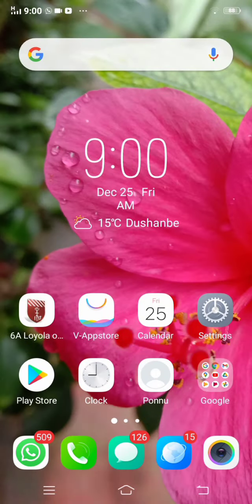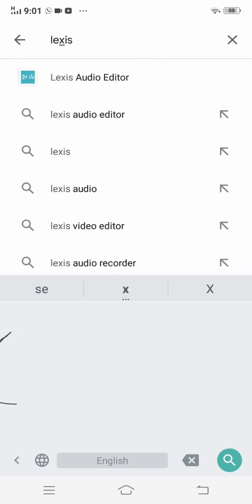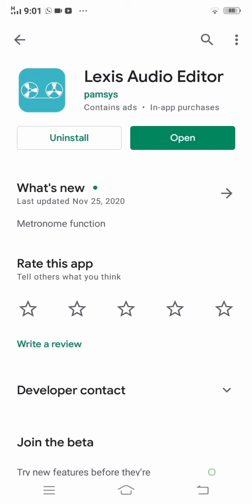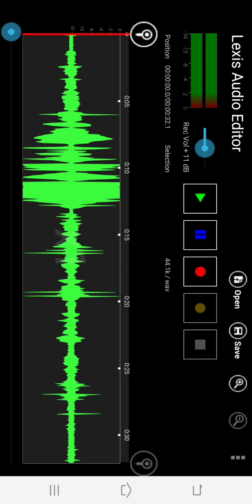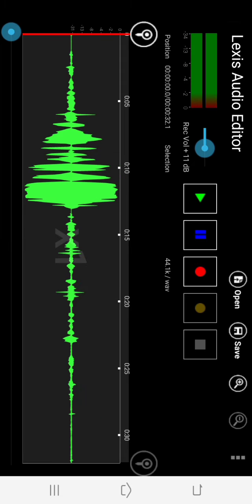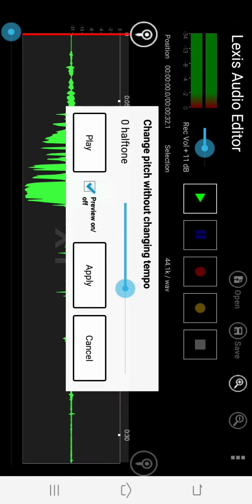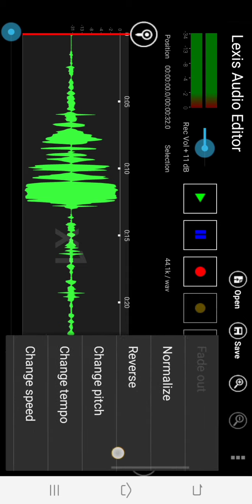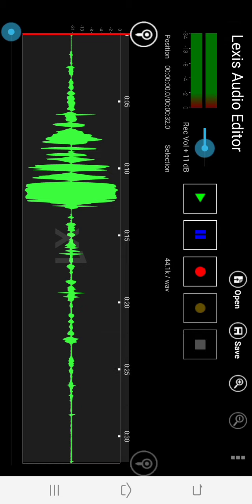A new Application for professional voice recording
my videos